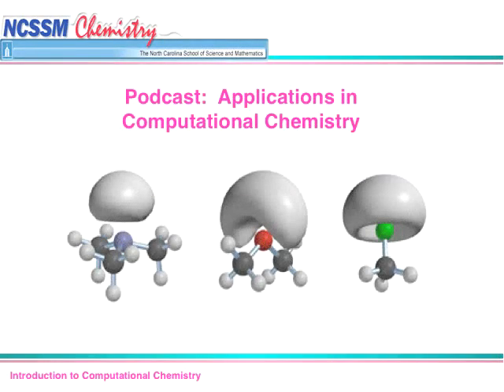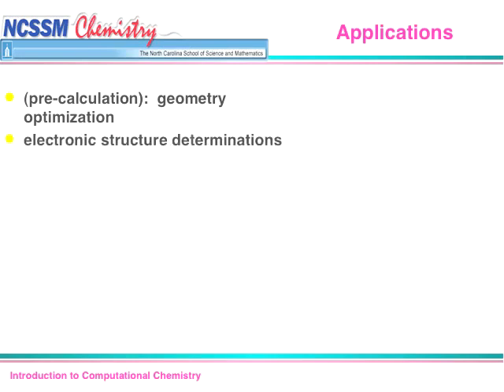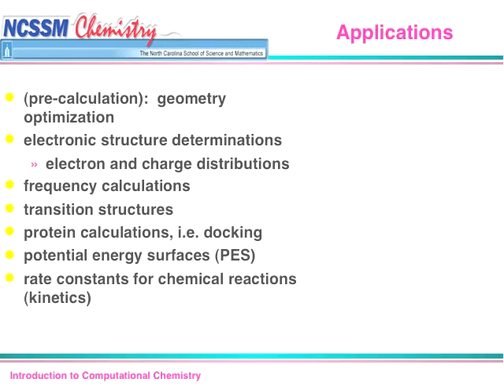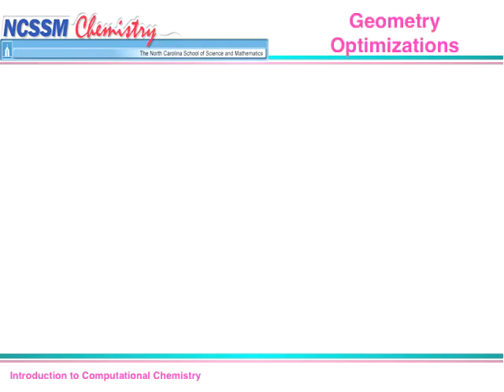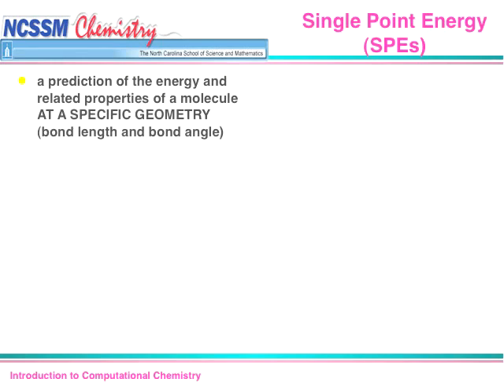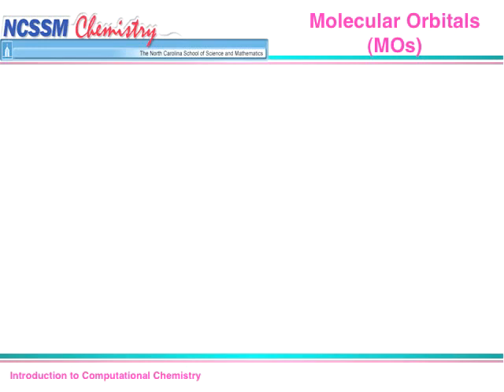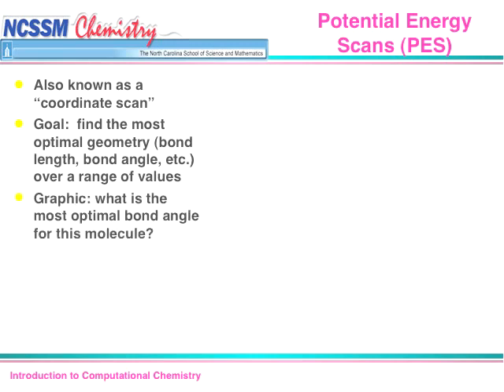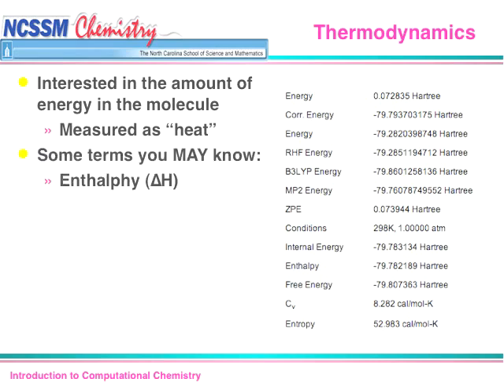Applications in Computational Chemistry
This podcast is provided for students in the NCSSM Online program in Computational Chemistry